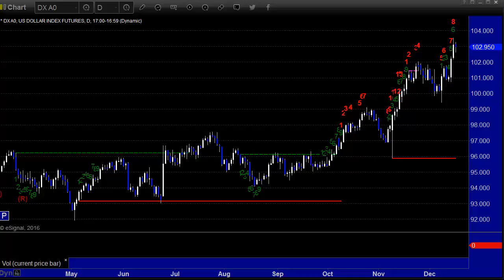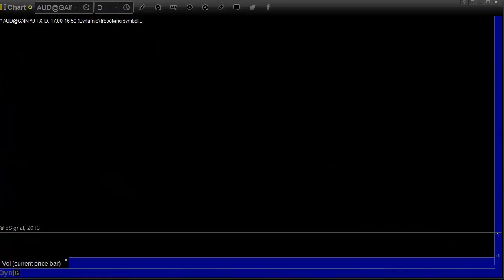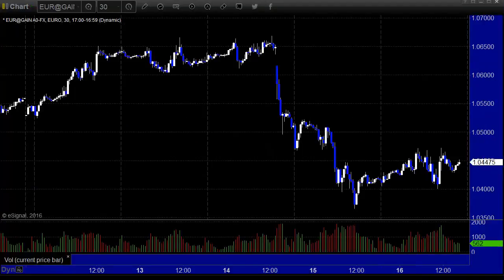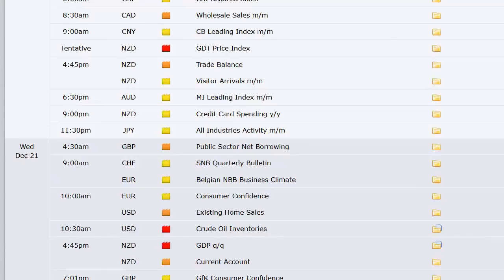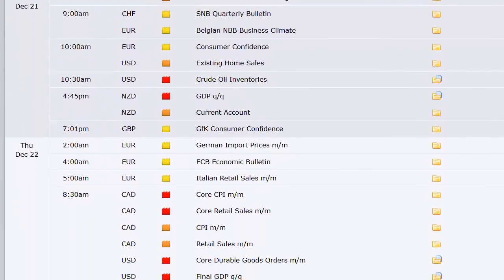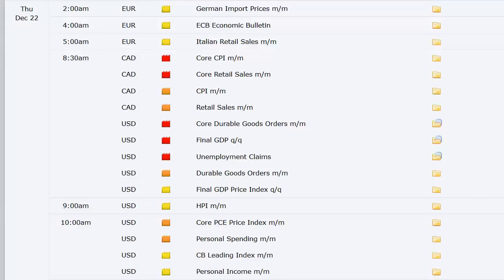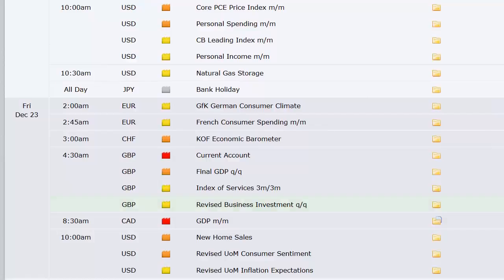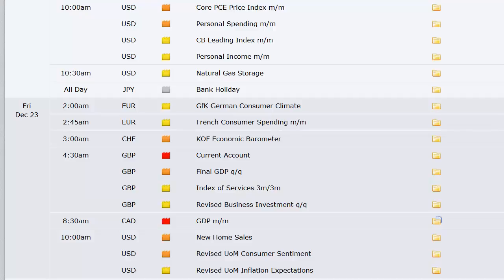Forex Trading: Economic Roadmap and Index Preview for the Week of December 17, 2016